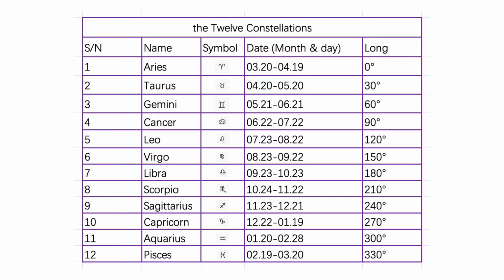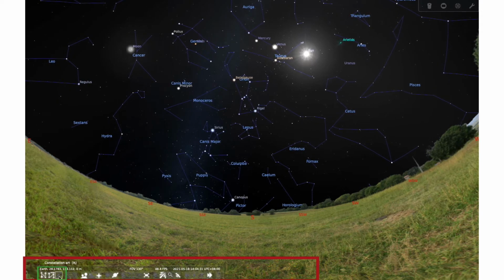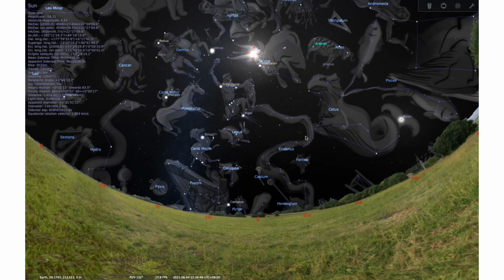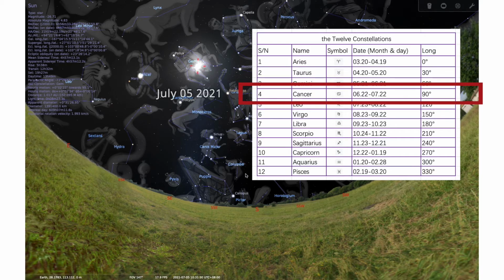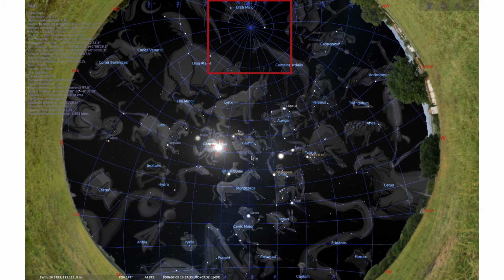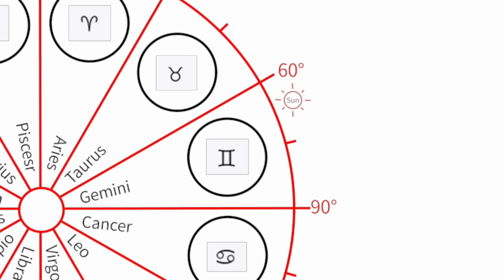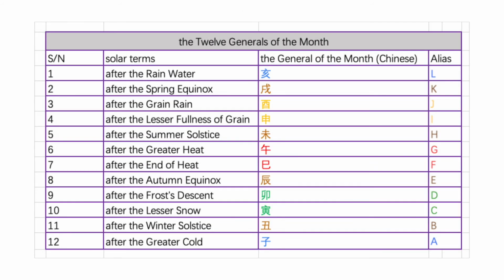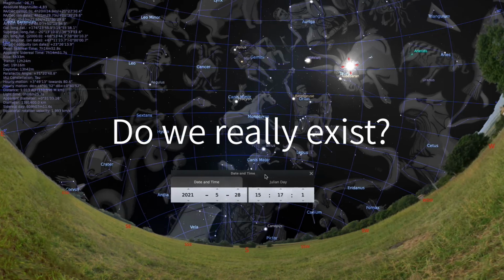Predict anything with just a single phone E04: the Twelve Generals of the Month | Divination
Why we use our birthdate to determine our twelve constellations?